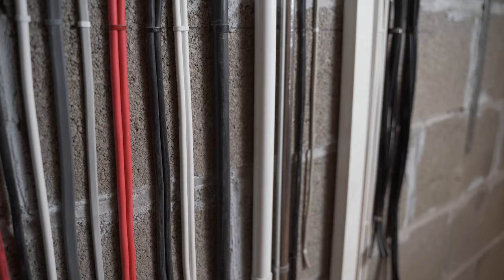LINIAN Product Applications Video, Dec 2019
LINIAN Product Applications Video, filmed onsite at LINIAN HQ, Glasgow,  Dec 2019.

Ian Arbuckle, LINIAN's Managing Director demonstrates the various product applications of LINIAN clips.